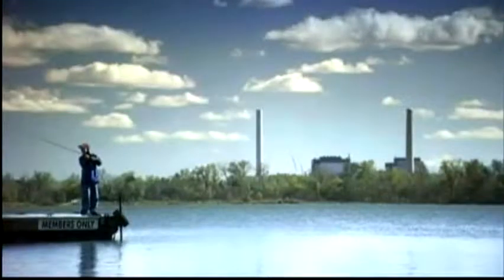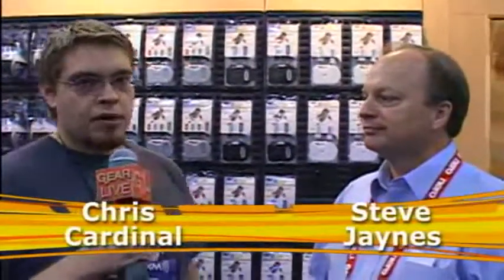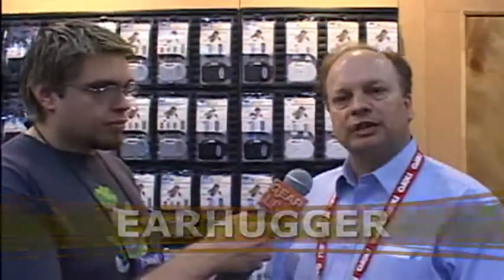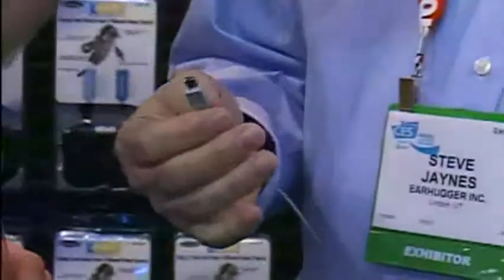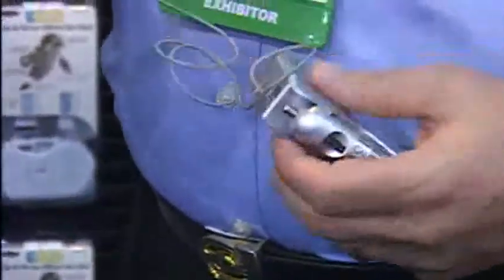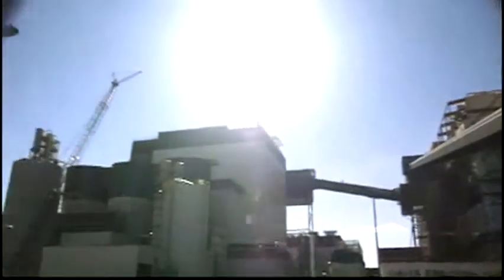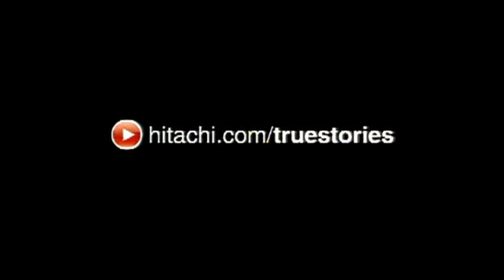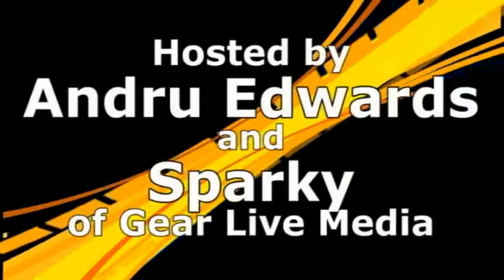CES 2007 Video: Earhugger PowerUp iPod Power Charger: It's C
Earhugger PowerUp iPod Power Charger: It's Chargetastic!